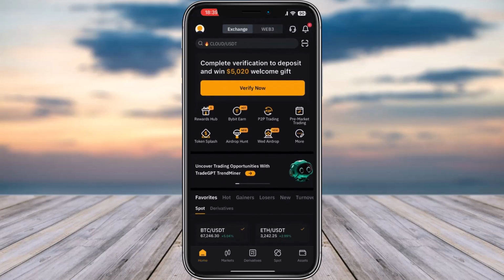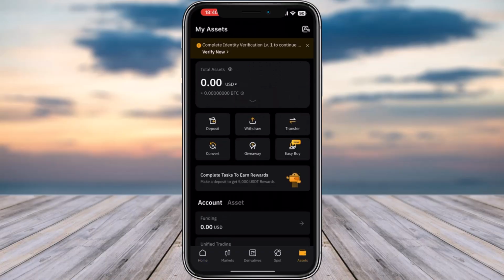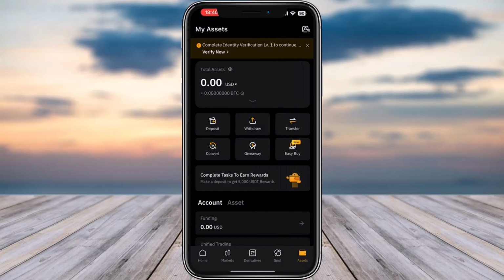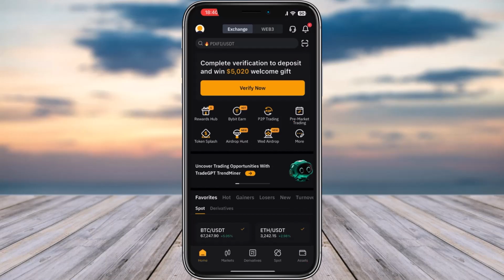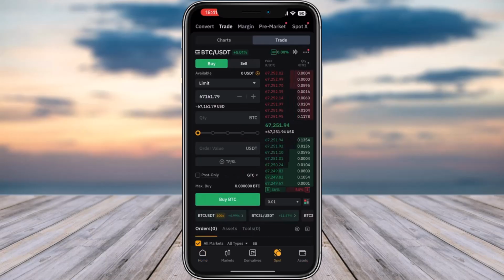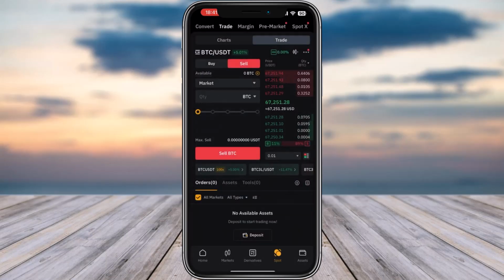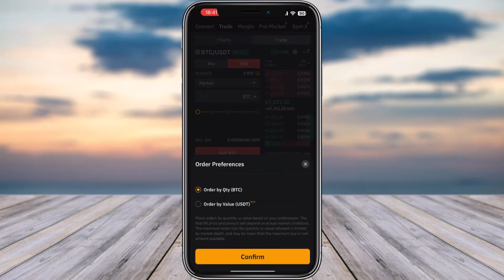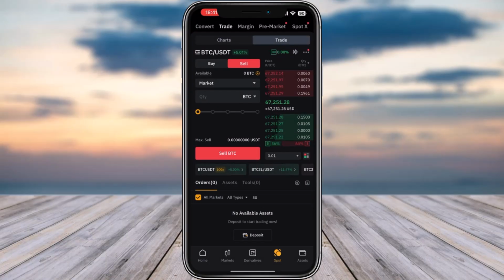How To Withdraw Money From ByBit to Your Bank !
In this video, we’ll show you how to withdraw your money from Bybit to your bank account. Whether you want to transfer funds to another wallet or sell your crypto and withdraw the equivalent value in cash, this step-by-step guide will walk you through the process. Let’s get into it!

To withdraw money from Bybit to your bank account, follow these steps:

Open the Bybit app on your phone.
Head over to the "Assets" section and tap on the "Withdraw" option.
First, you’ll need to add and verify your email, then set up your funding wallet.
Once the setup is complete, choose the asset (e.g., Bitcoin, Ethereum) that you’d like to withdraw.
Select the network for the transaction—either on-chain or internal. If you opt for on-chain, you’ll transfer the asset to another wallet. Simply copy and paste the recipient wallet’s address and transfer your asset.
After transferring to another wallet, you can sell the asset and use your bank account as the payment method to receive funds directly.
Alternatively, you can sell your assets directly on Bybit by following these steps:

Go to the "Home" screen and navigate to the "Spot" section.
In the "Sell" section, choose the "Market" option and enter the amount of Bitcoin (or any other asset) you want to sell.
Once the sale is confirmed, you can provide the buyer with your banking details as the payment method.
The buyer will transfer the amount equivalent to the crypto asset directly to your bank account.
That’s how you can withdraw your funds from Bybit to your bank. We hope this video was helpful!